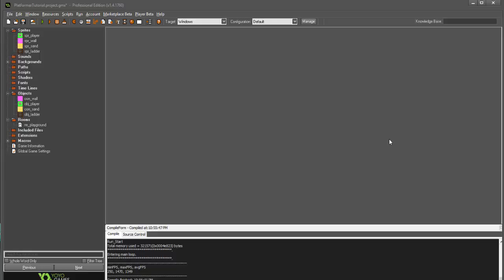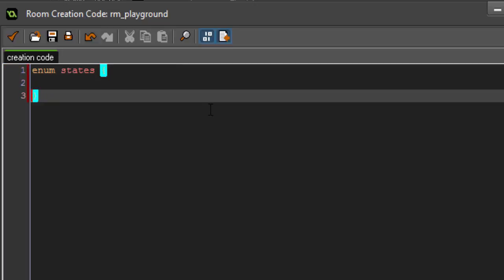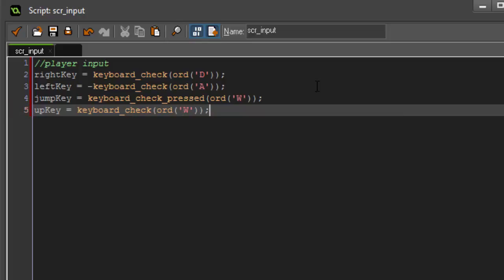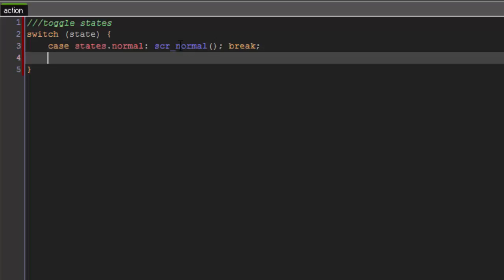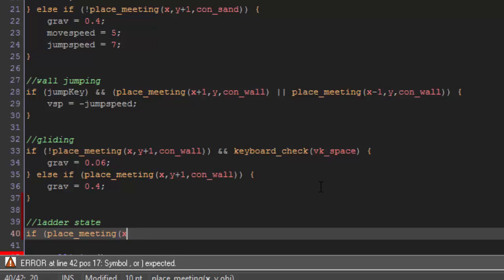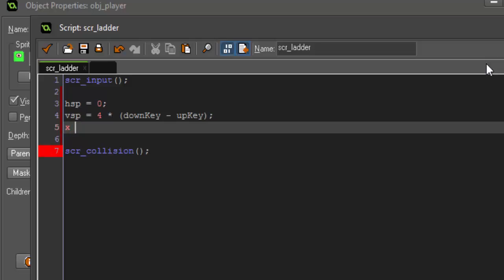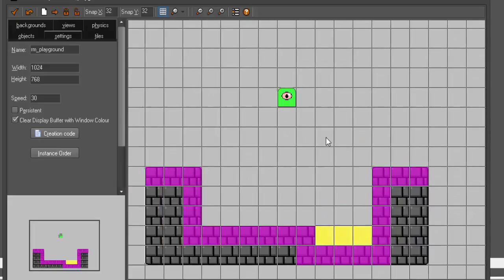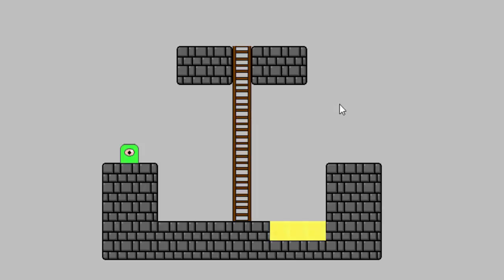GameMaker: Studio Platformer - Part 3 - State Machines and Ladders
In this tutorial we go over something really cool, which is state machines, and how they can be used to run through separate portions of code, such as ladders, in an effective and neat way!